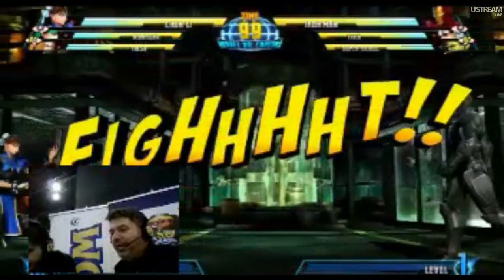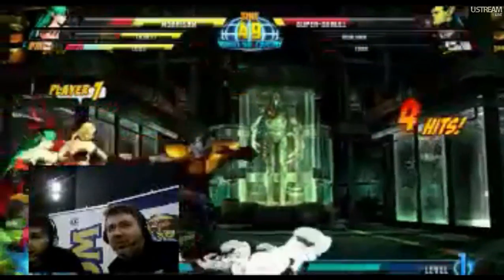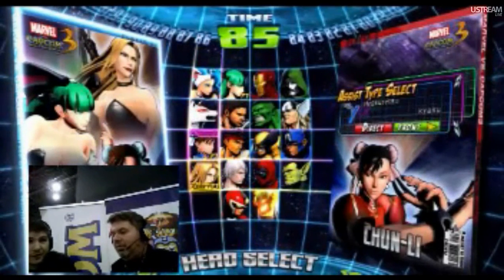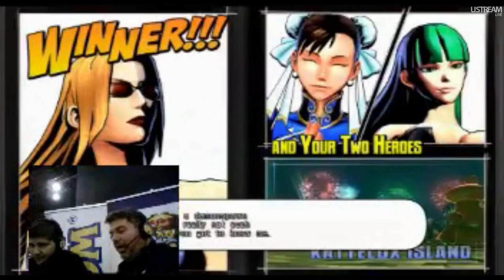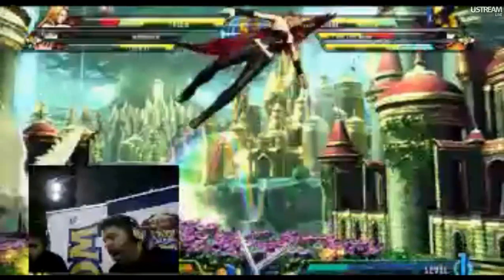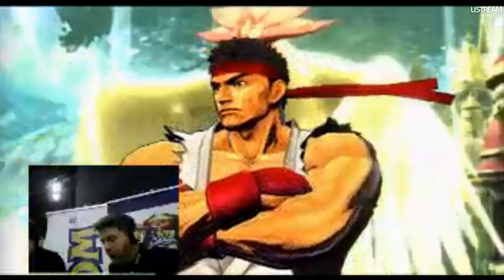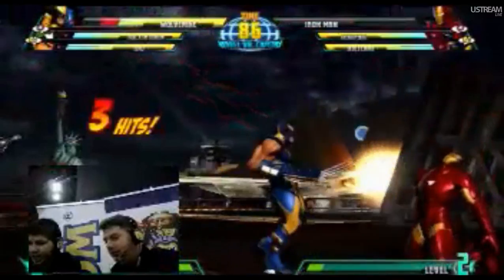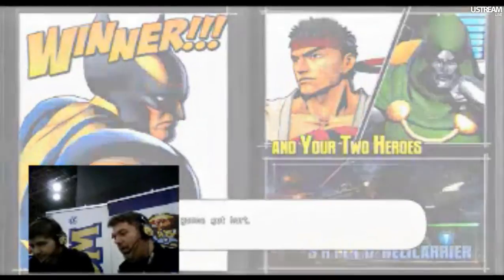Marvel vs Capcom 3 Gameplay - NYCC 2010 (Part 17 of 24)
Trying things a little differently this time by grouping matches together. Let me know what you think.

Marvel vs Capcom 3 game play from New York Comic-Con 2010.

I recorded these videos off of the Capcom-Unity stream. Make sure to check out their site for more MvC3 updates!